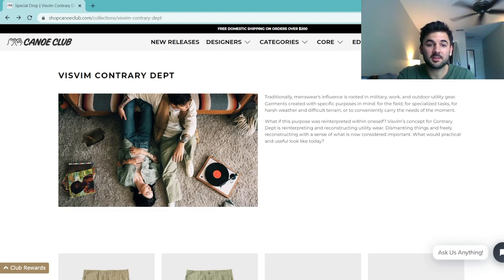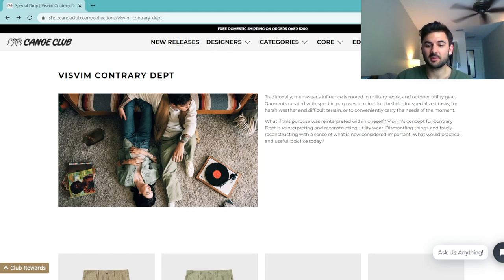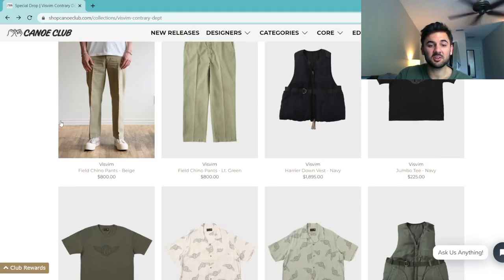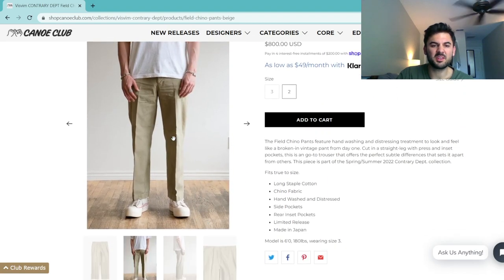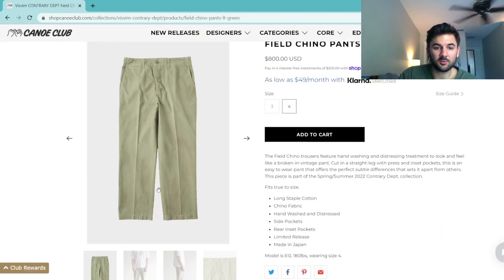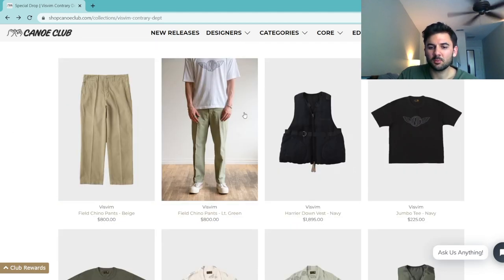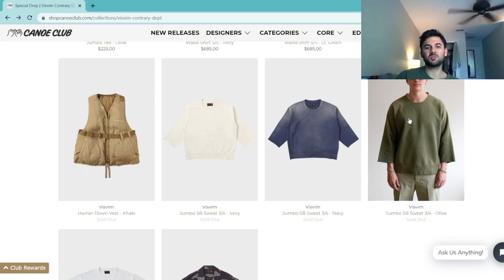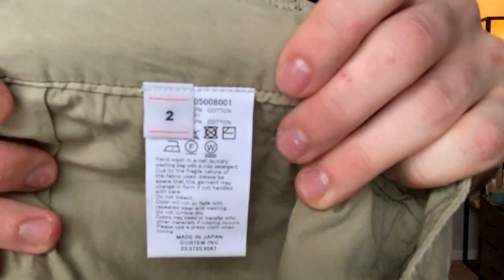Visvim SS22 Contrary Dept. Collection Review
Welcome to the Visvim Trading Post; an American mail-based trading-post for visvim. In this video, Matt reviews Visvim's Spring/Summer 2022 Contrary Dept. Collection. Check it out!